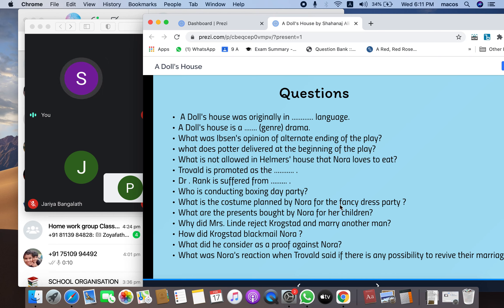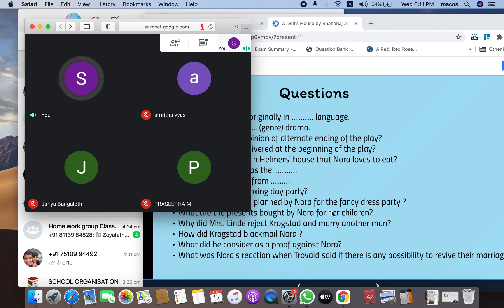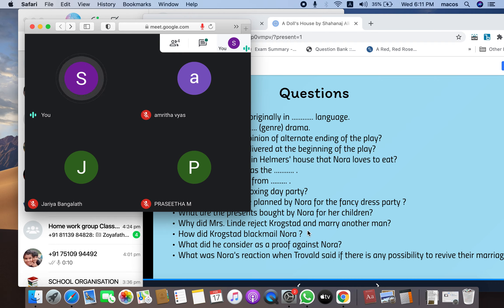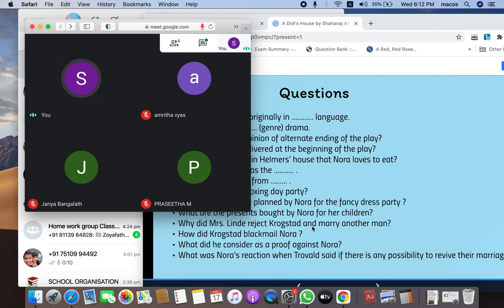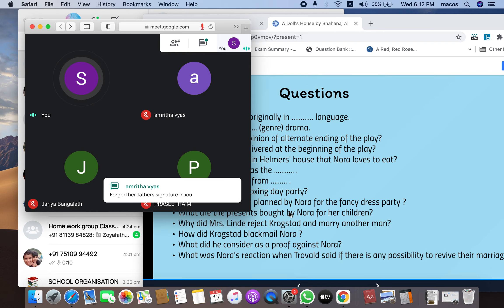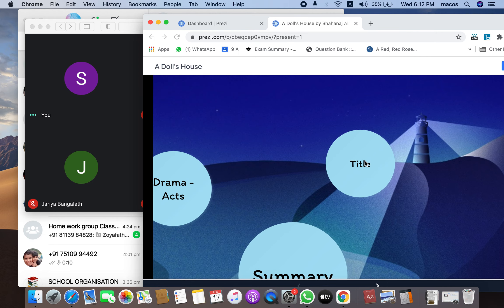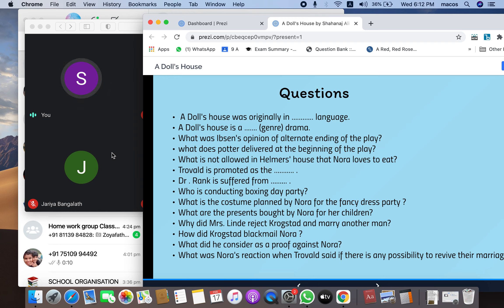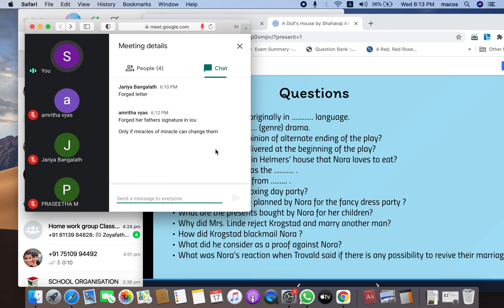A Doll's house - part 7